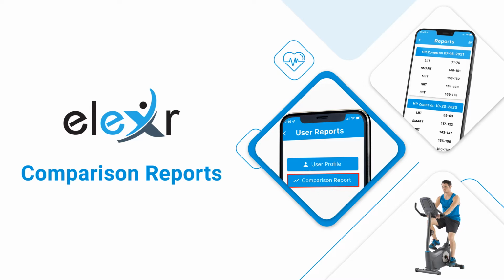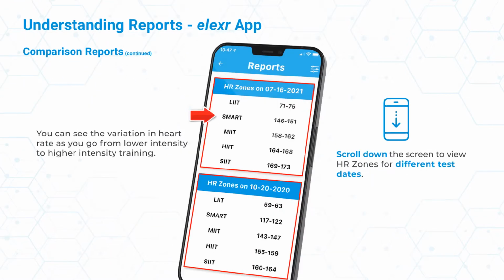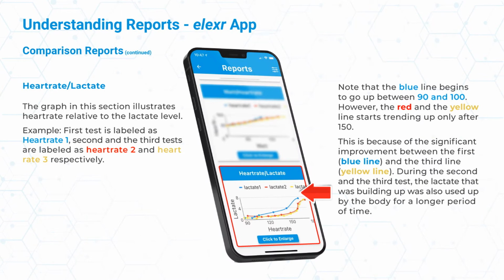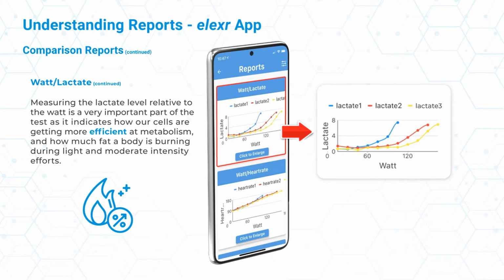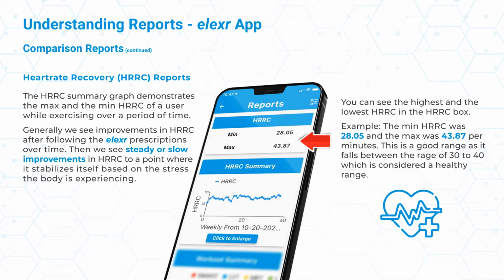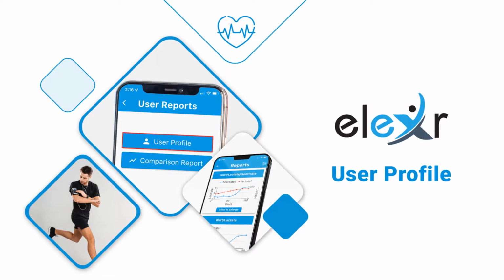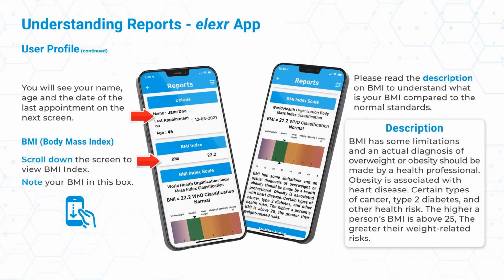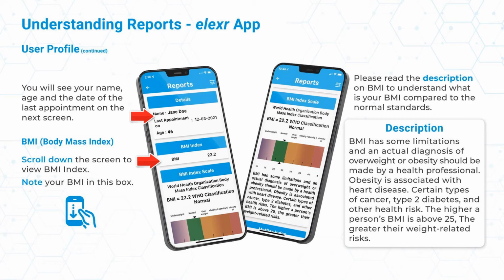Understanding elexr Reports